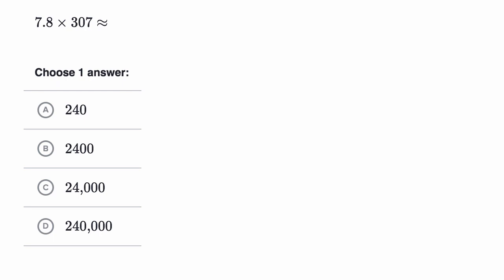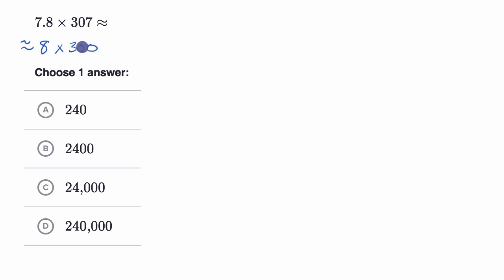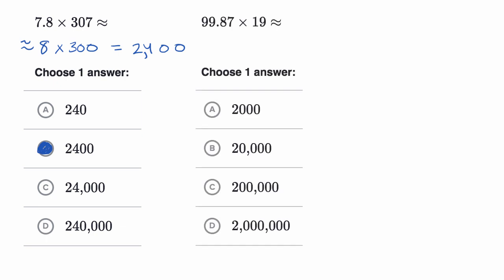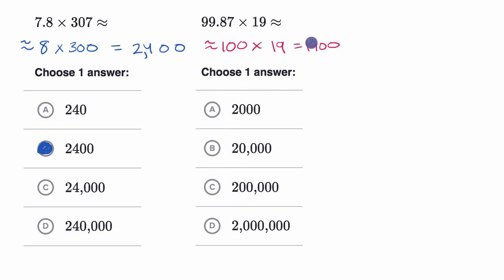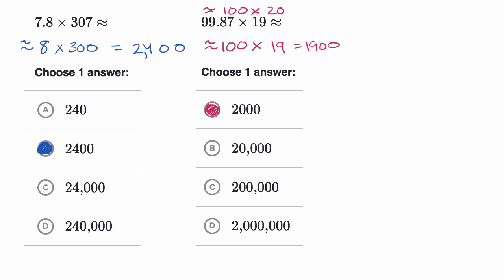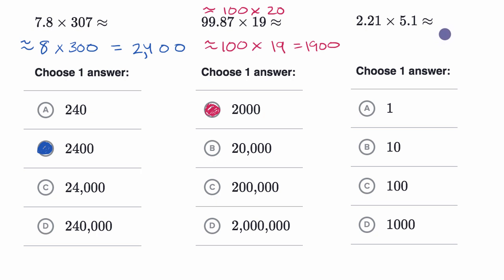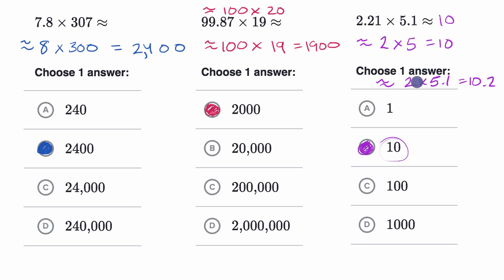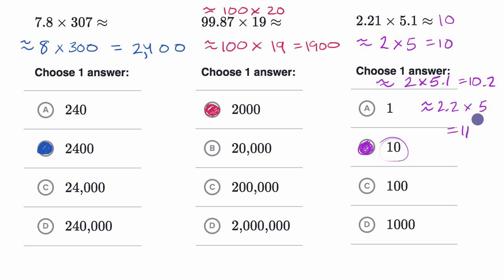Estimating decimal multiplication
Courses on Khan Academy are always 100% free. Start practicing—and saving your progress—now